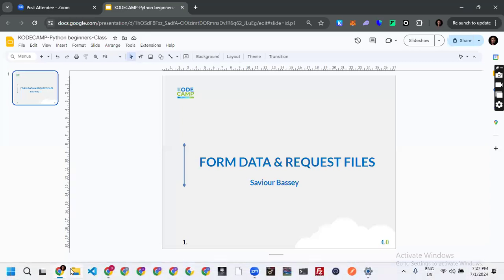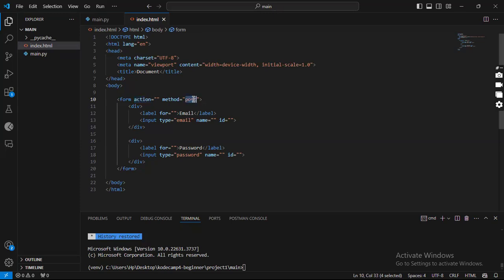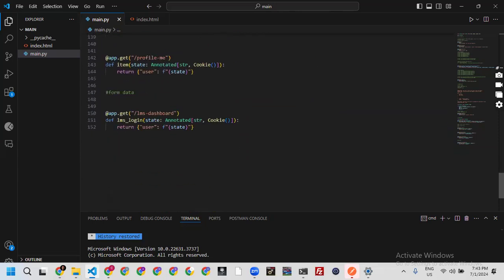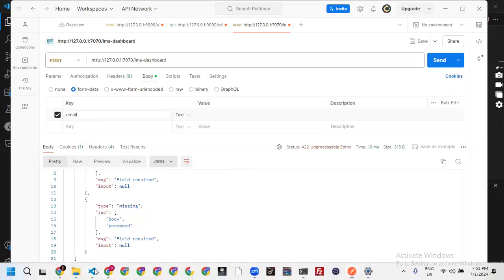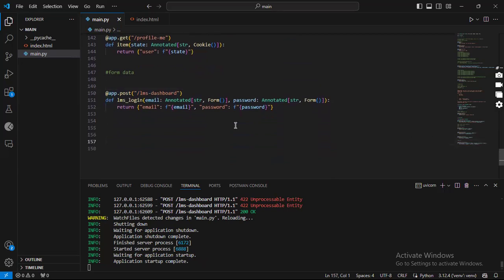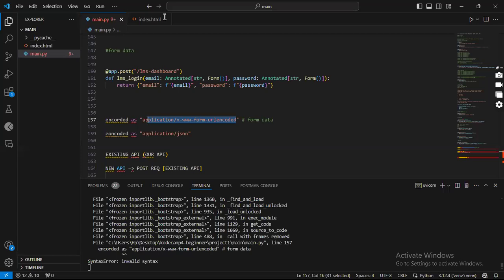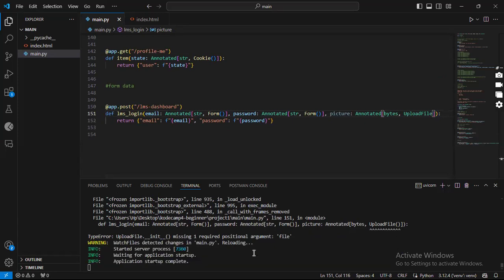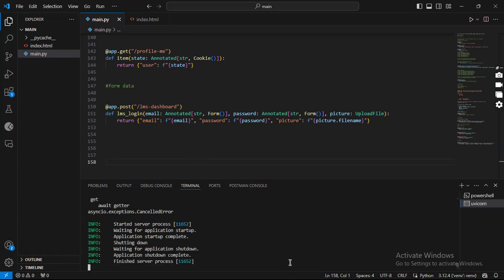KodeCamp 4.0 Beginner Python Fast API Class 14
Form Data and Request Files